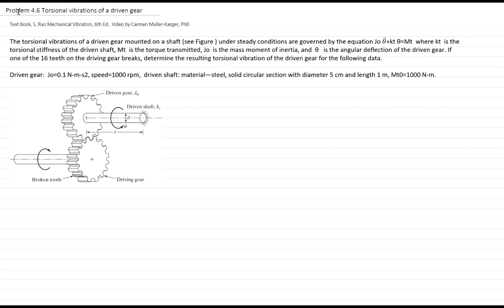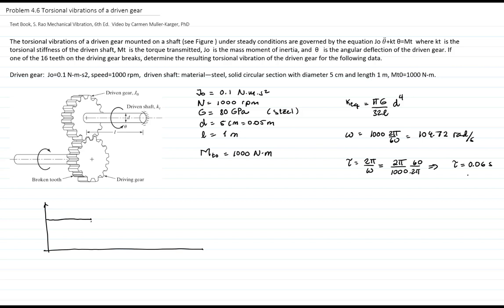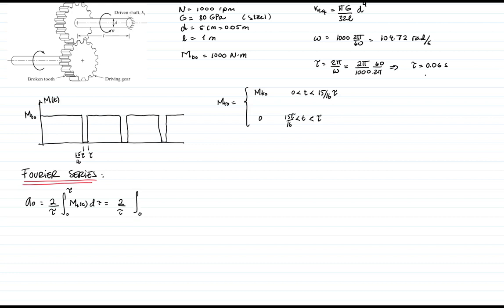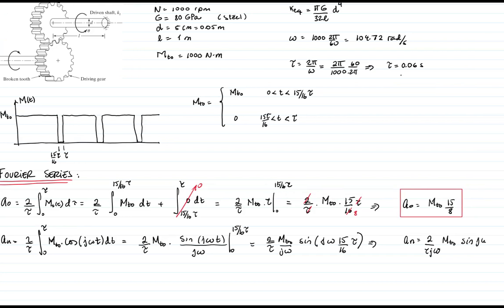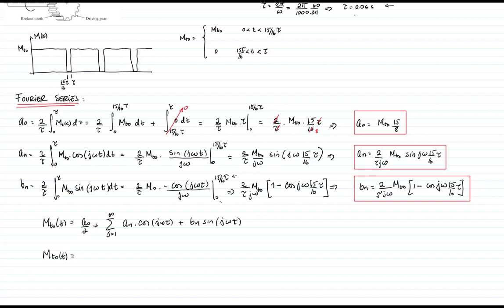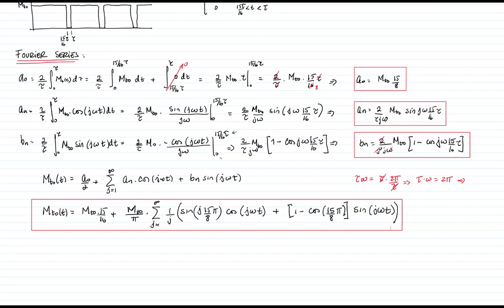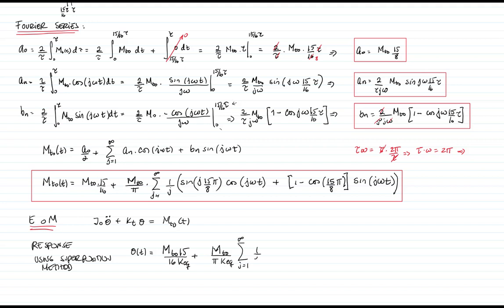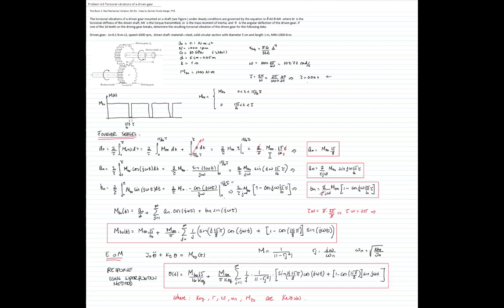Problem 4 6 Response to torsional vibration on gear system due to broken tooth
MECHANICAL VIBRATIONS

Steady state response, periodic function nonharmonic, Fourier Series